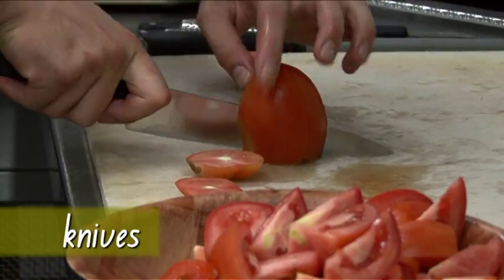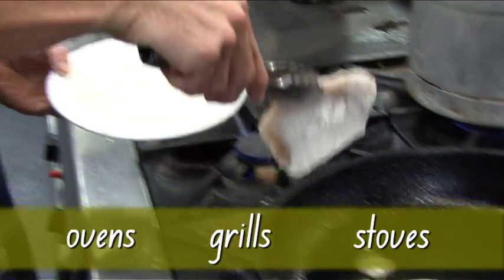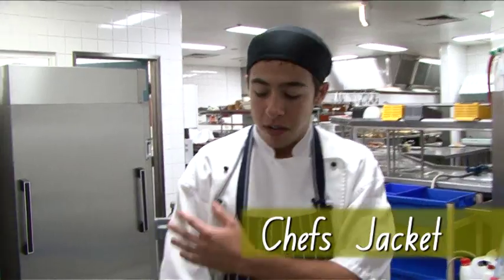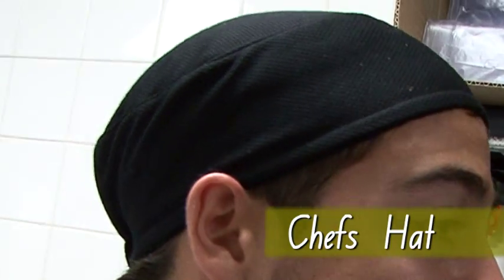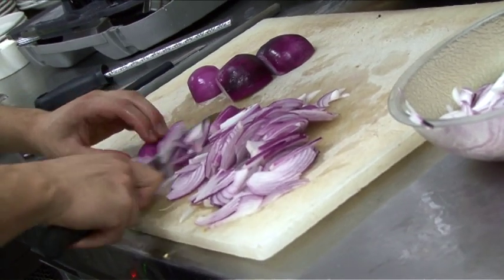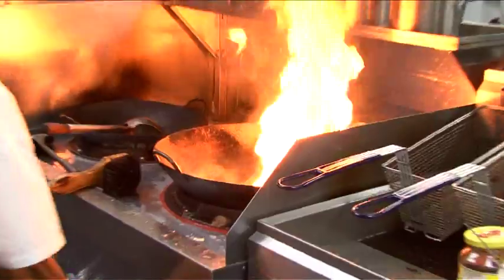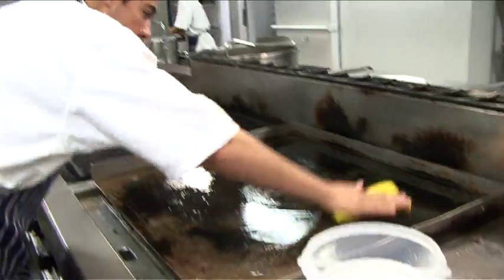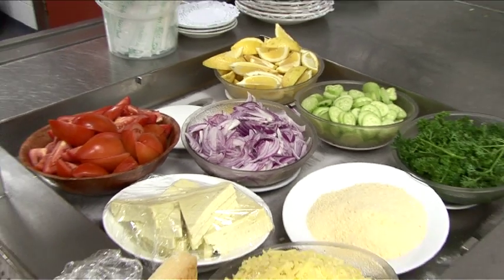Chefs - Workers in the Community V1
Find out what Chefs do. Hosted By Quentin the puppet and featuring an optional interactive quiz.

Created By: Michael Y., Kate S., Oner A.
Thanks To: Karl, Dusty Bull Restaurant, Jeff. Y